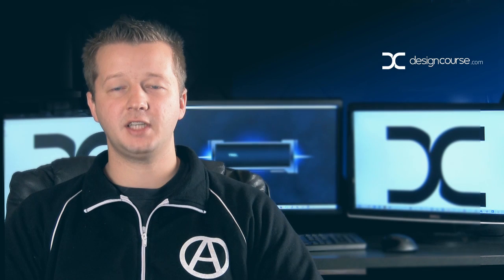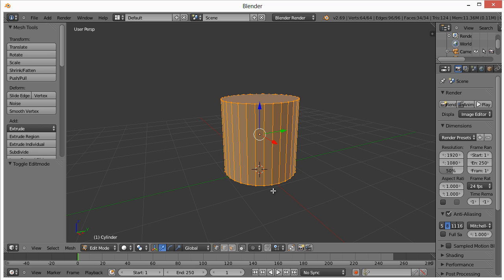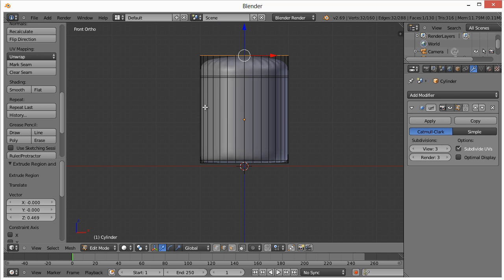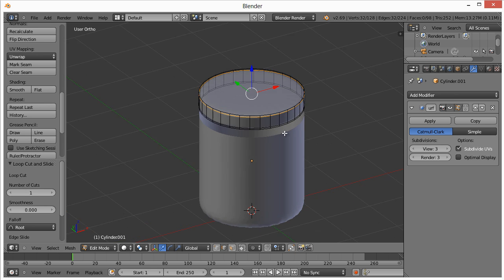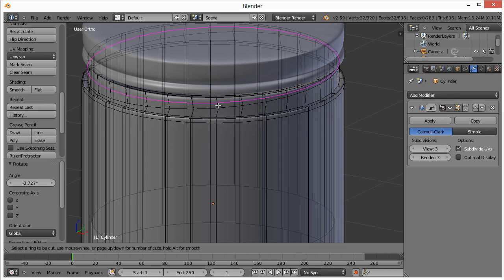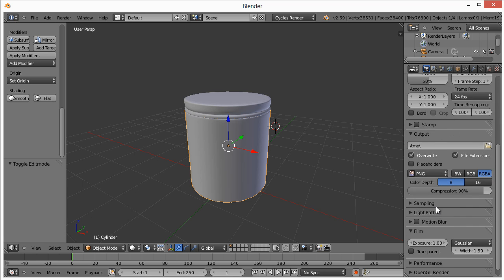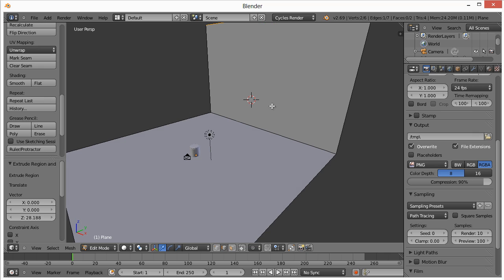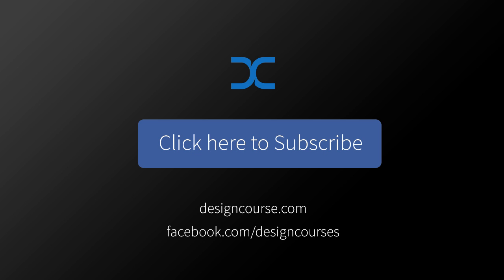Create a Protein Container in Blender (Part 1 of 2)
(No Project Files For Part 1) - Learn how to model and texture a unique protein / supplement container.  Today we will work on modeling it.